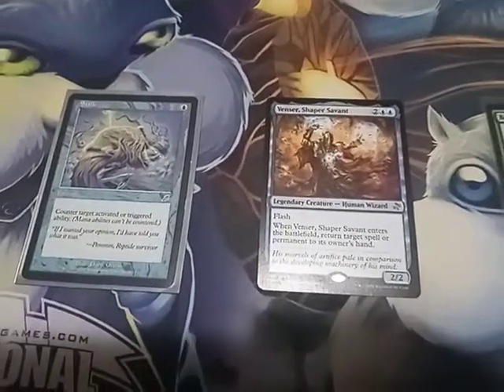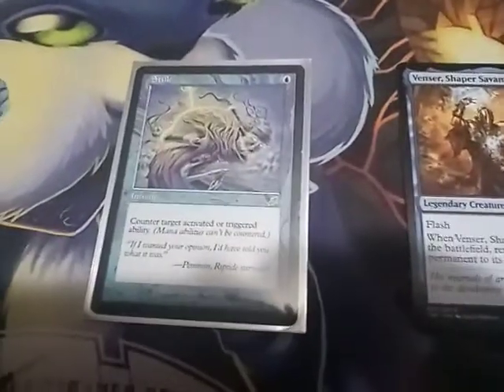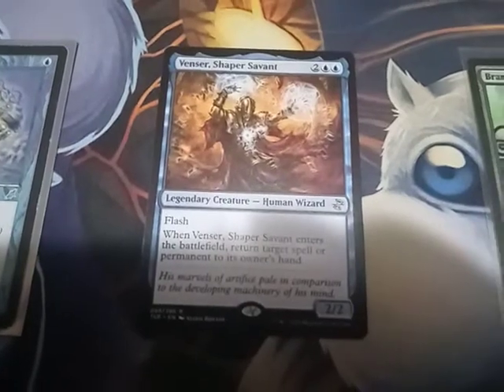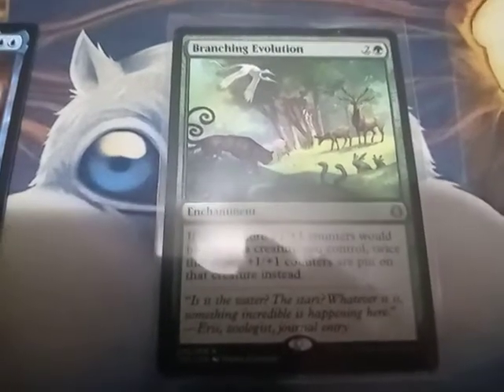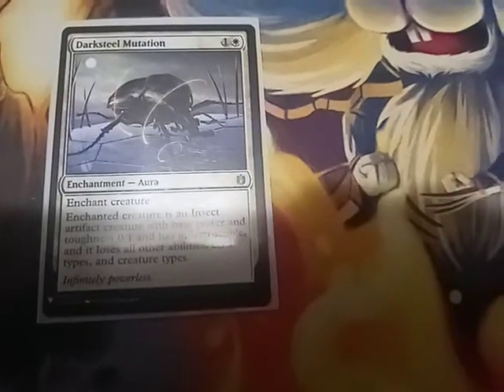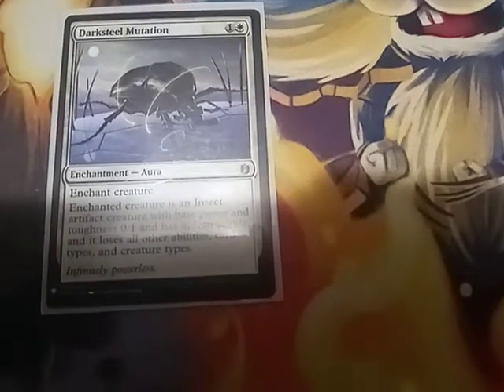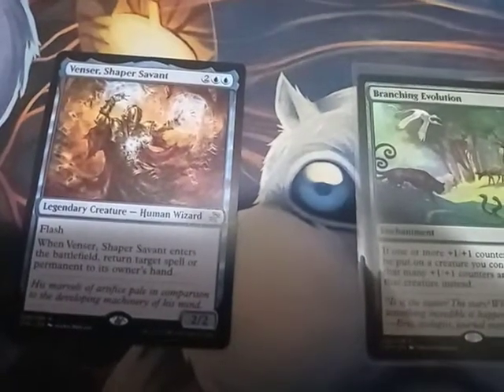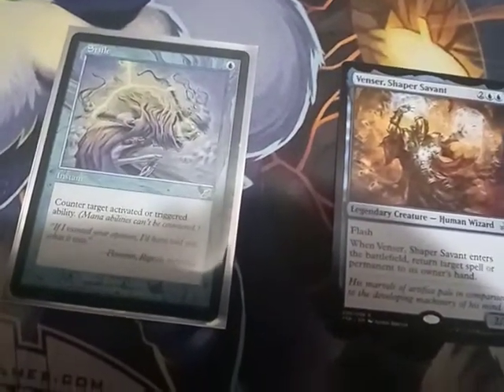Quick Pick Up & Mailday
Happy Gaming!!!